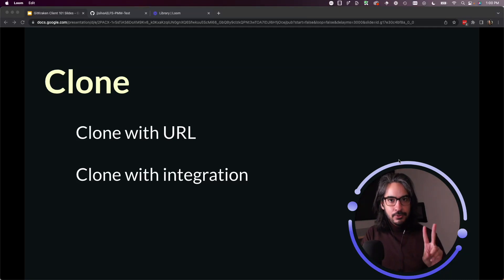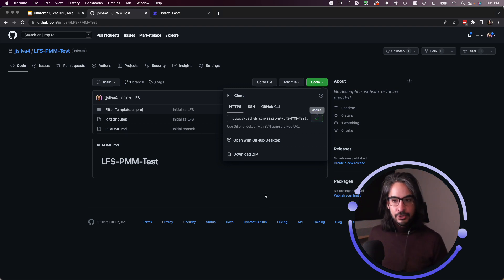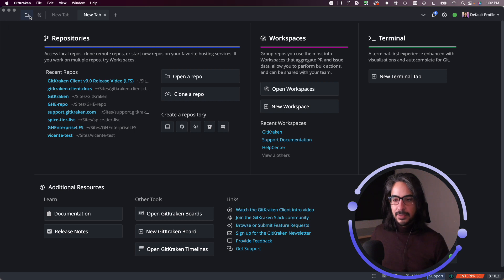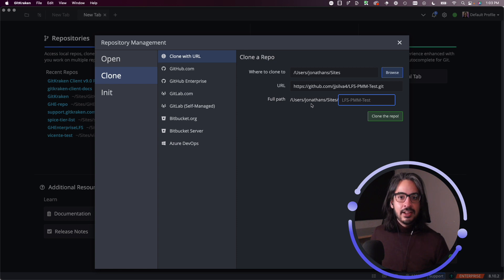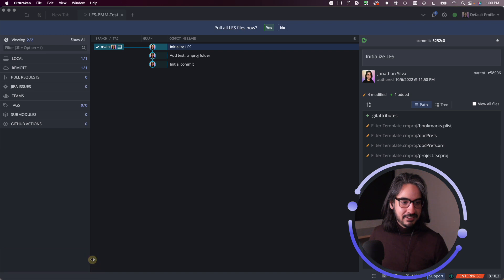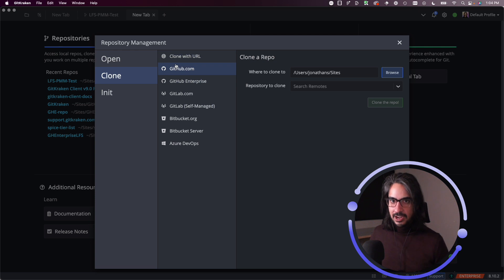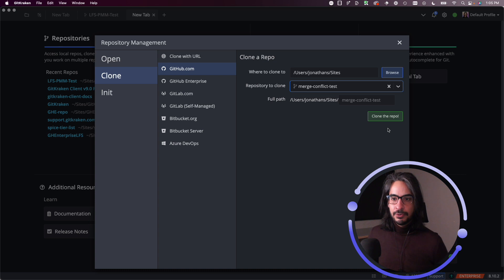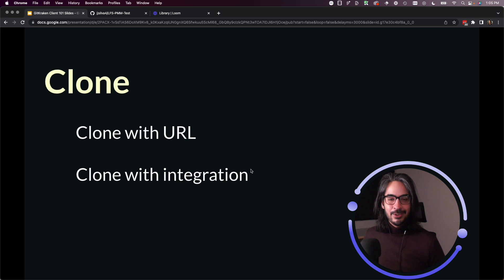GitKraken Desktop 101 Ep 8: Clone with Confidence | The Easy Way, CLI Optional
Two ways to clone, one less painful than the other

This GitKraken Desktop tutorial shows how to clone a Git repo using an SSH or HTTPS URL, and how to clone directly by connecting to GitHub, GitLab, Bitbucket, or Azure DevOps. Cloning via integration saves time and skips the manual setup.

You’ll learn how to:
• Clone with HTTPS or SSH
• Use integrations to clone directly from hosting providers

✅ Also works with GitHub Enterprise, Bitbucket Server, and GitLab Self-Managed